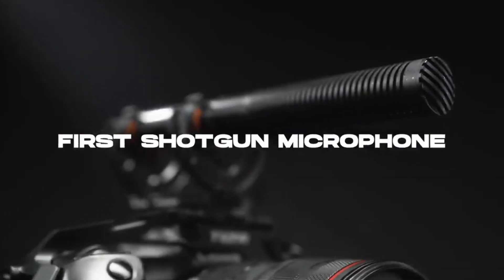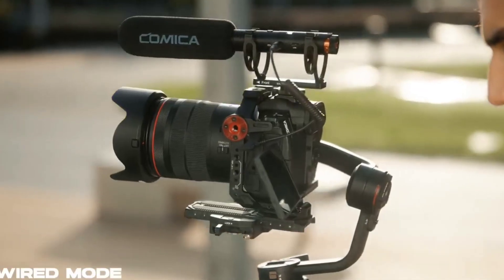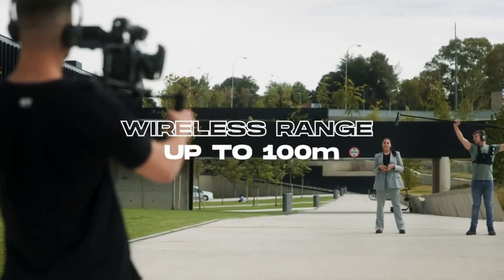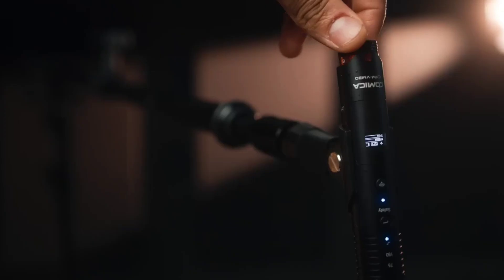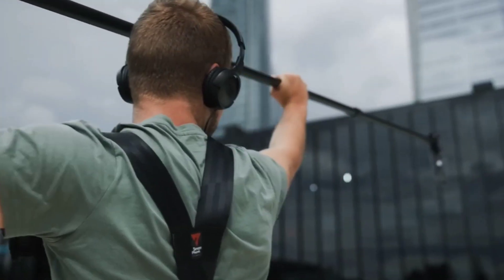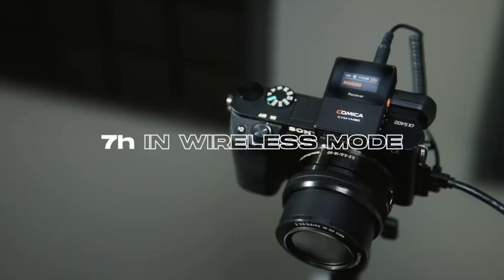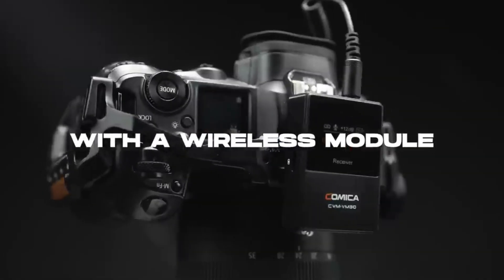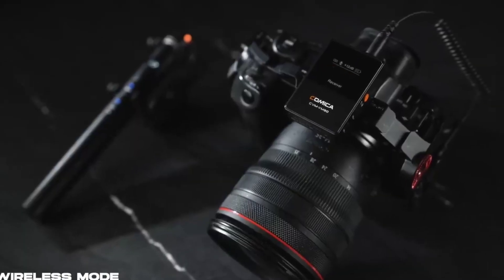"VM30 Super Cardioid Mic: Unleash the Power of Sound"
Description: Are you tired of compromised audio quality in your recordings? Look no further! Introducing the VM30 Super Cardioid Mic, the ultimate solution to transform your sound recordings into a professional masterpiece. In this video, join us as we dive into the unparalleled features and capabilities of the VM30 Super Cardioid Mic. From crystal-clear vocals to immersive instrumentals, this mic is designed to capture every intricate detail with precision. Join us on this audio journey and learn how to unlock the true potential of your sound recordings with the VM30 Super Cardioid Mic. Don't let subpar sound hold you back - take your recordings to the next level and experience the power of sound like never before!